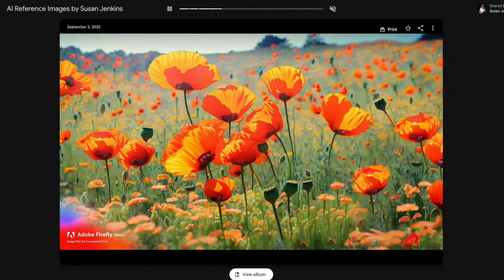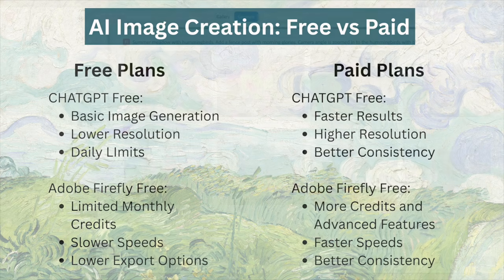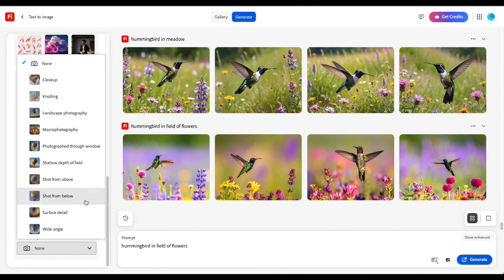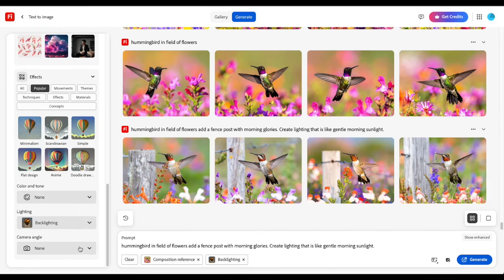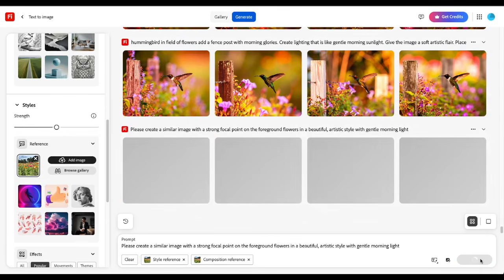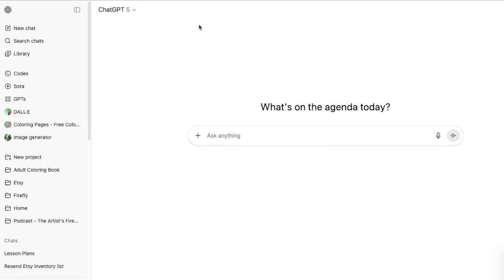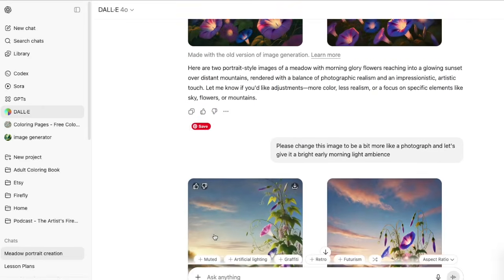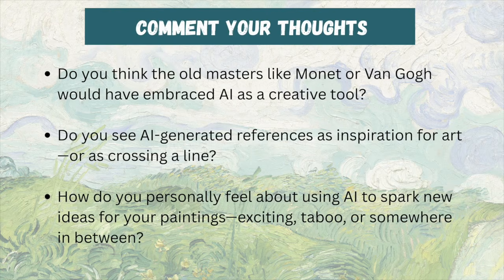✨ The Surprising Way AI Took My Art to New Levels – Let Me Show You How! ✨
Artists everywhere are talking about AI—but can it really help you grow as an artist? In this video, I share the surprising way AI reference images have taken my art to new levels. From sparking inspiration to helping with conceptual projects, I’ll walk you through how I use ChatGPT and Adobe Firefly to generate ideas and reference material—while still keeping my own creative voice at the center.

Whether you’re a pastel artist, oil painter, watercolorist, or digital creator, this is a conversation for every medium. I’ll share:
🎨 Why I prefer photo-like AI images over painterly ones
📸 How I adapt, crop, flip, and reimagine AI outputs to make them my own
⚖️ Ethical considerations artists should keep in mind
💡 How AI can help with conceptual projects and spark fresh inspiration
🛠️ A full “how-to” walkthrough in Firefly and ChatGPT so you can try it too

And because this is such a highly requested topic, I’ll also be inviting YOU to join the conversation: Do you think the old masters like Monet or Van Gogh would have embraced AI—or stayed far away from it?

💛 If you enjoy this video, don’t forget to:
💬 Comment (your thoughts matter for this discussion!)

Together, let’s explore this exciting new frontier for artists!